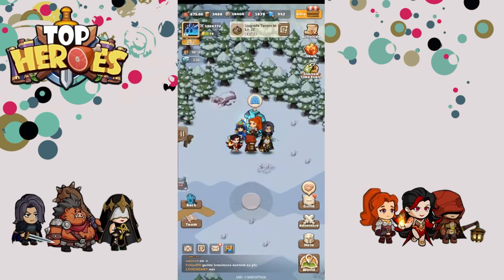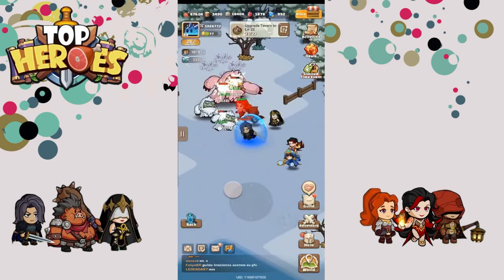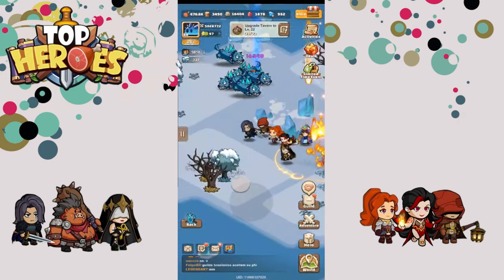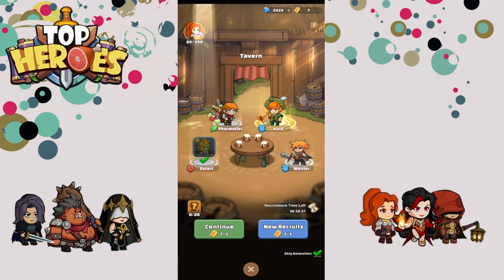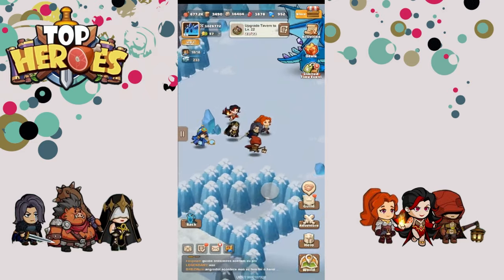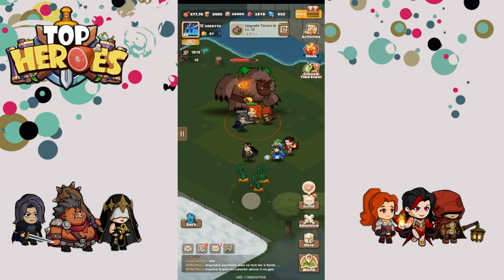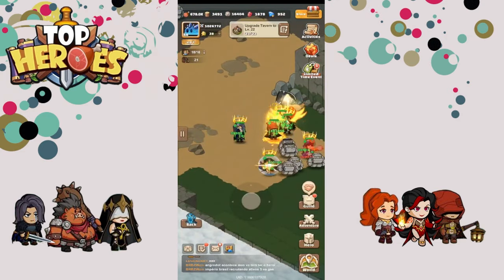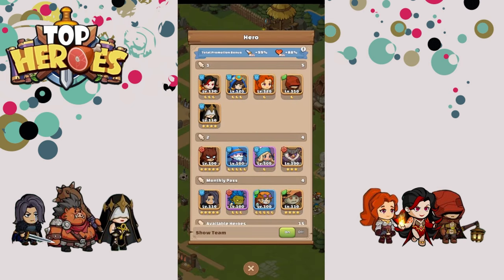My Top 10 Tips for Top Heroes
Hey guys hope you are doing well. So I want to let you all know I am working on the baulder gate video. it takes a while to get everything going on that because I have to play with my friends and its hard to plan sometimes. I have been really enjoying this game so I plan to make a few videos on it so I hope you all enjoy